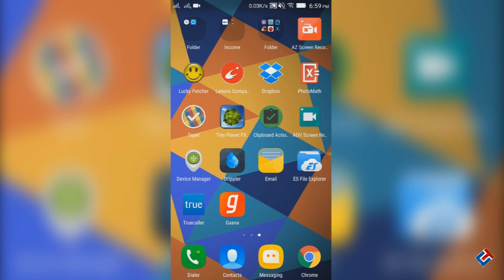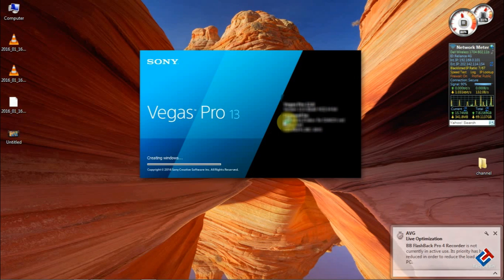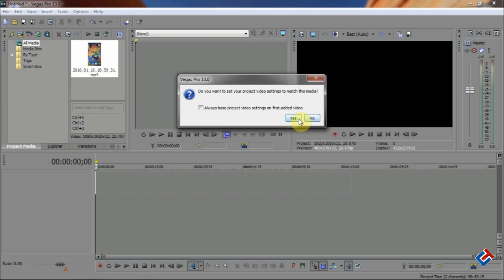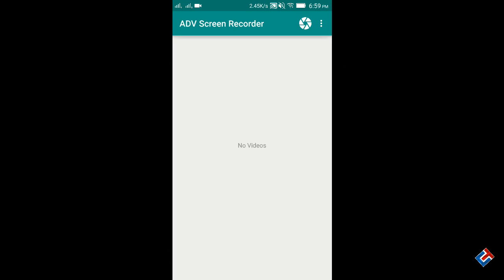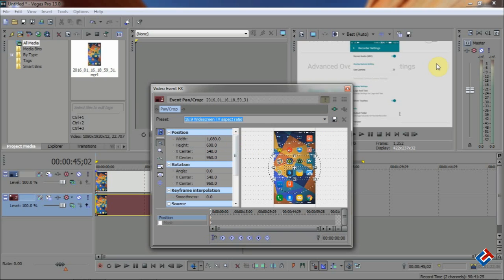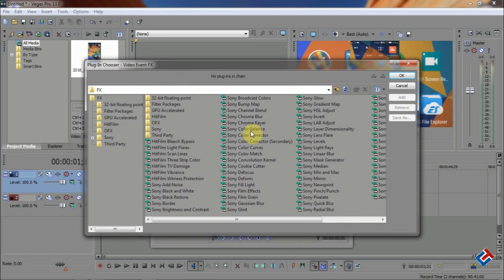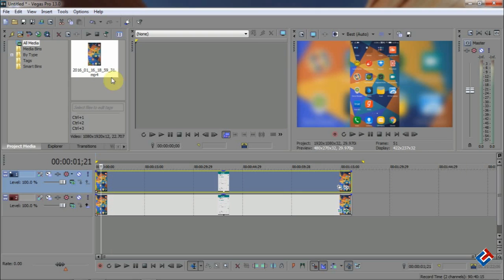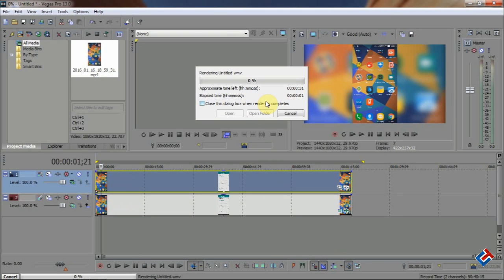How to Blur Video [Screen record-Android] Background